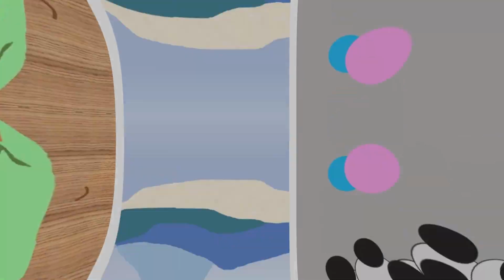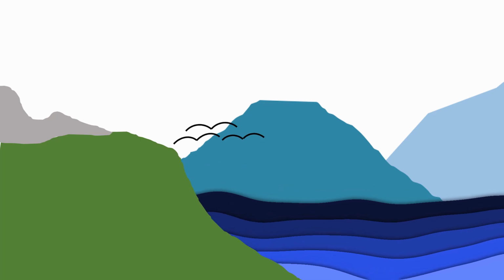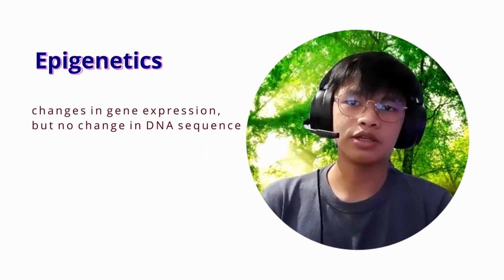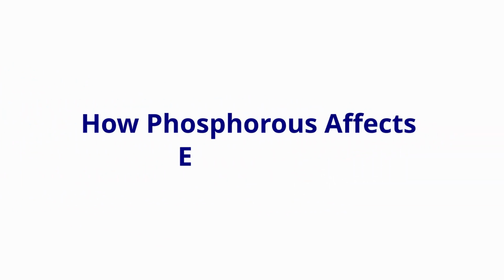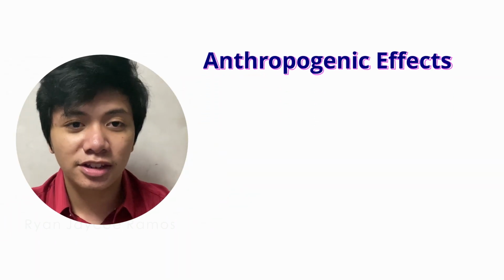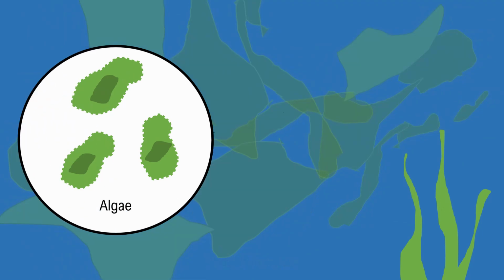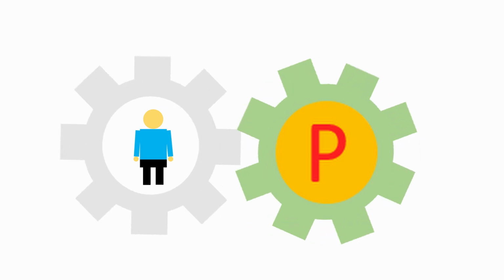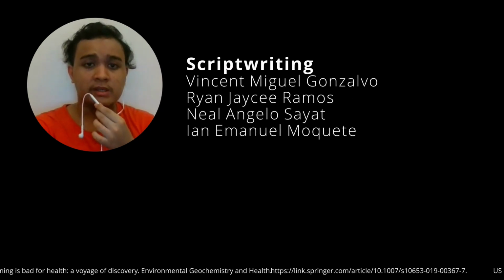Mapúa University GED110 INVASIVE? Let's Take a Phos